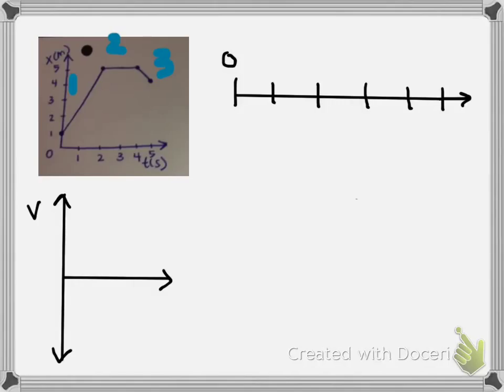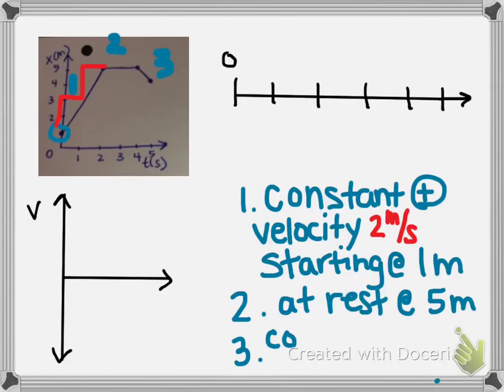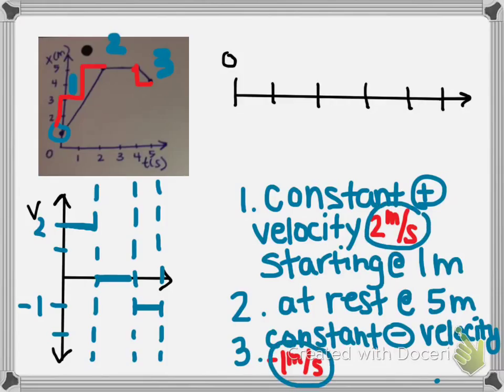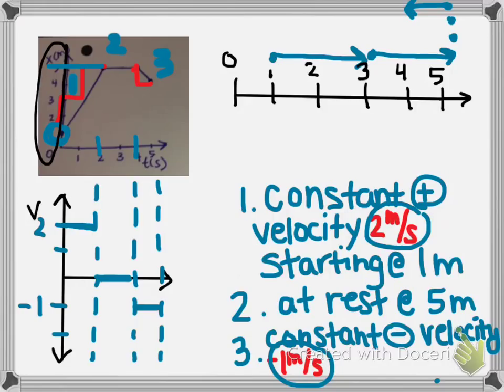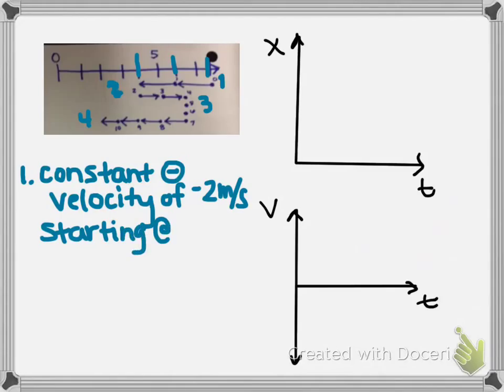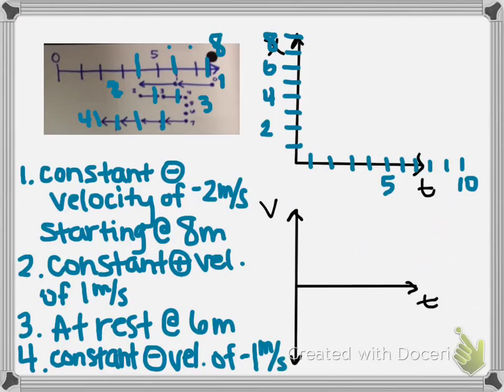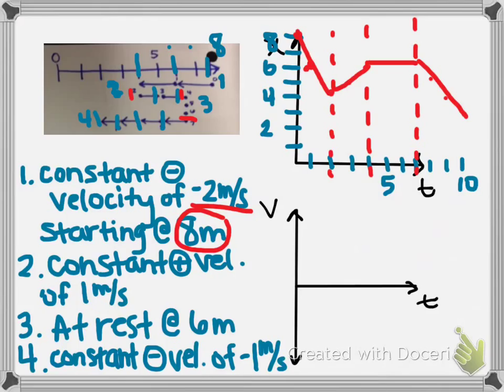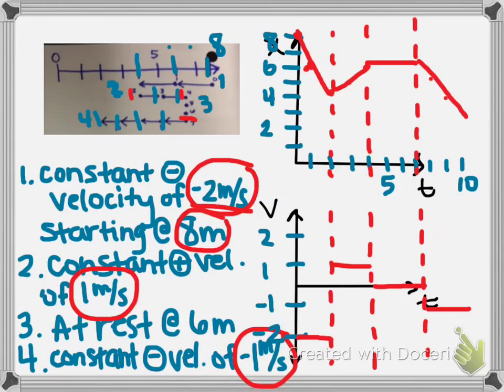Quantitative Representations of Motion